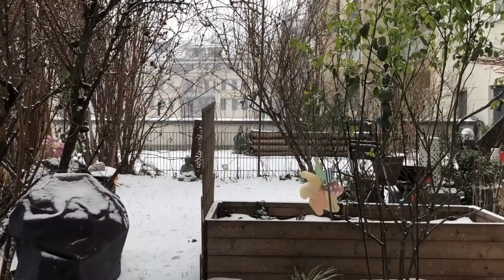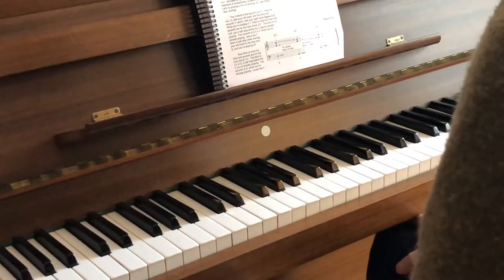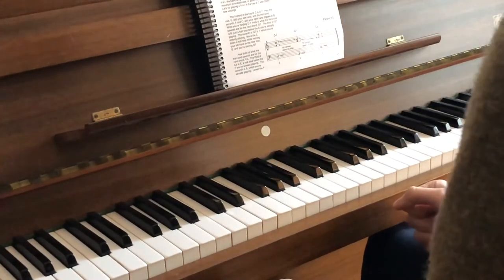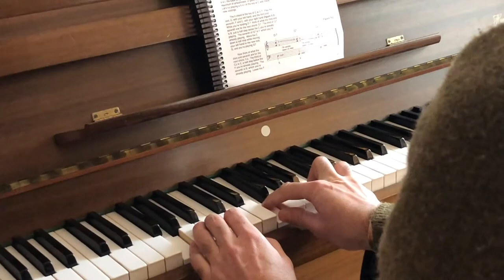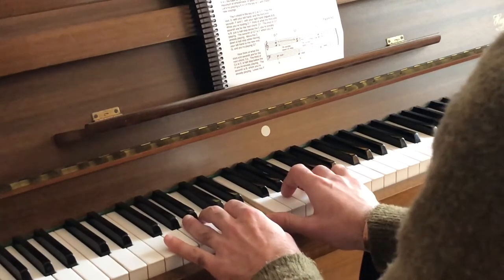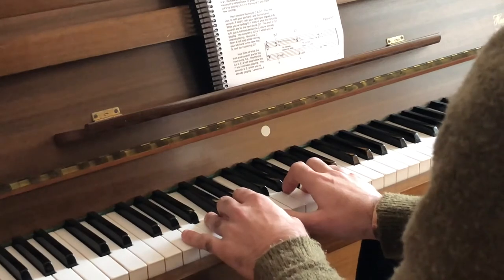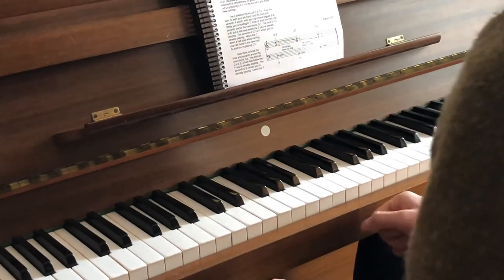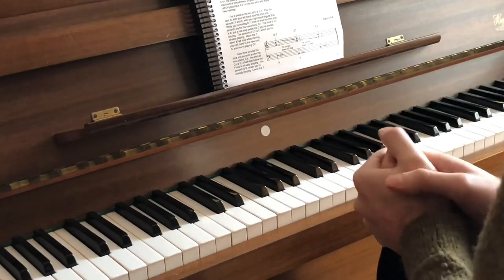1. Mark Levine’s Jazz Piano Book playing, explaining practicing Chapter 3. 3 Note Voicings II V I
I start to play this amazing book all over again.
Of course you need the book to practice it. But I try to play all the examples and practices.